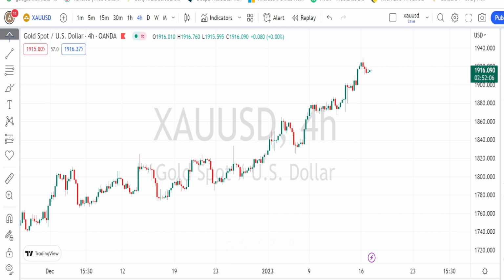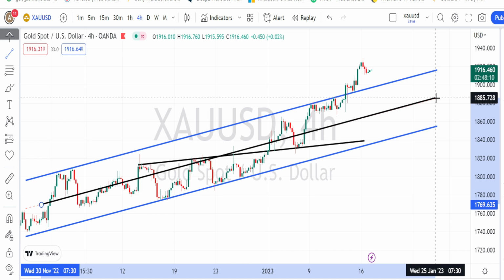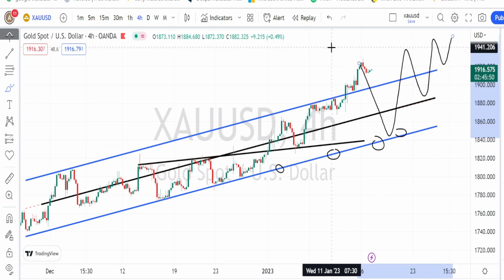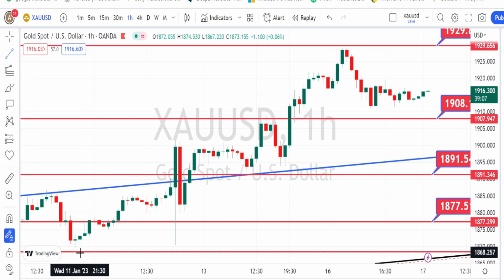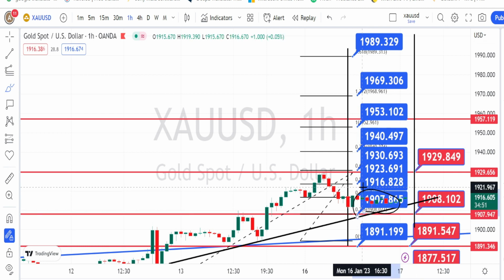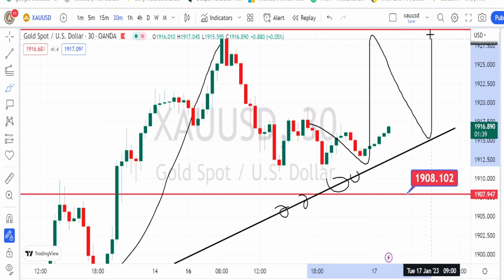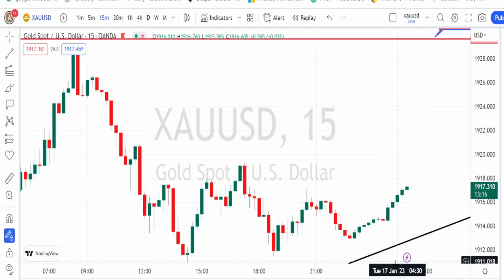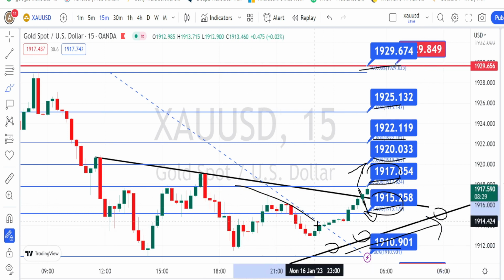XAUUSD 17 TUE | XAUUSD Analysis today | xauusd trading strategy | XAUUSD CHART | XAUUSD NEWS 2023